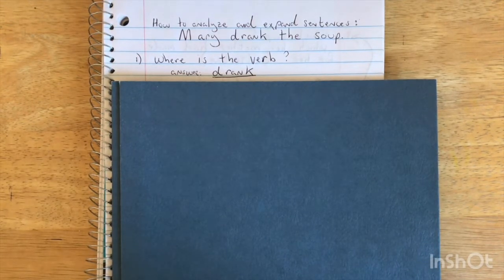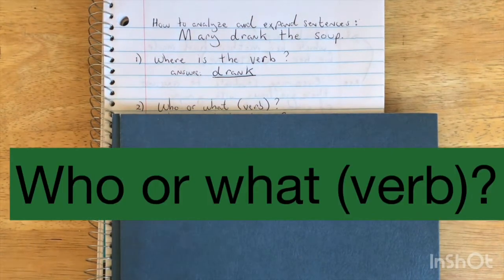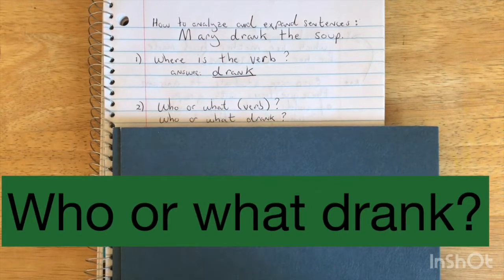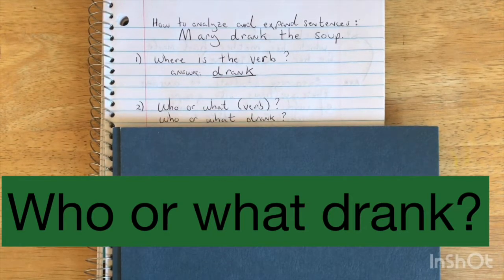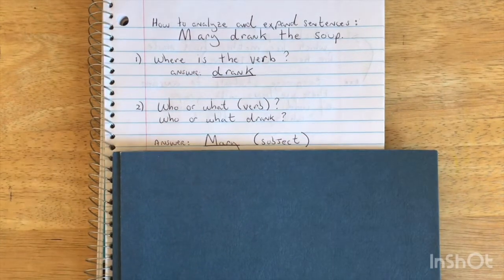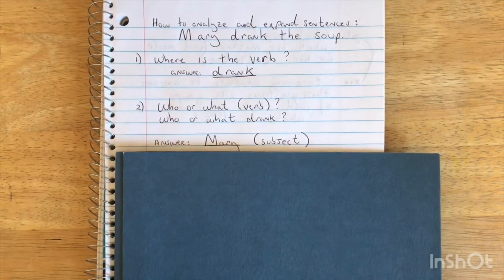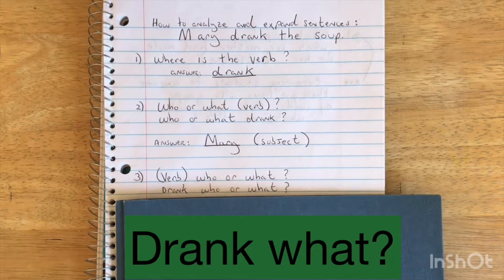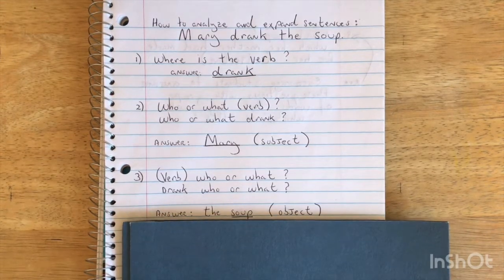Sentence Analysis & Expansion 1